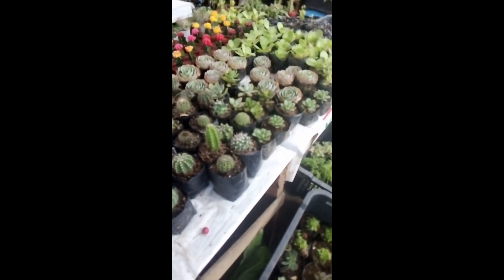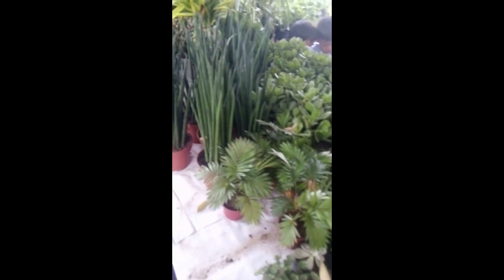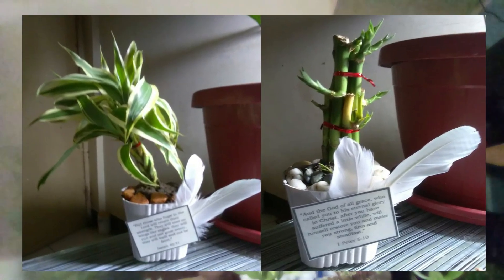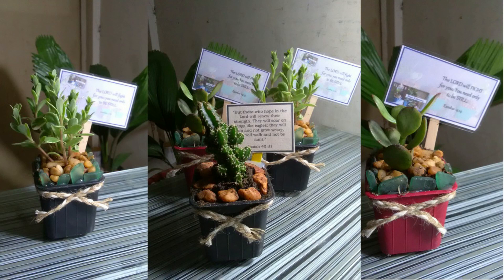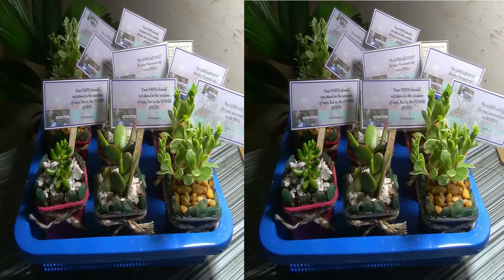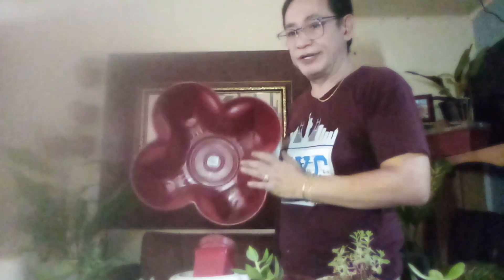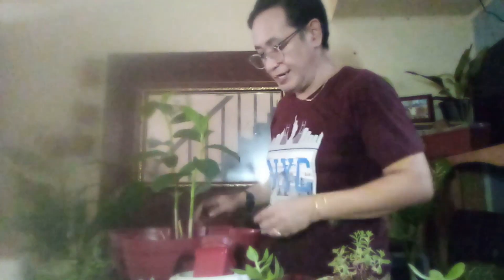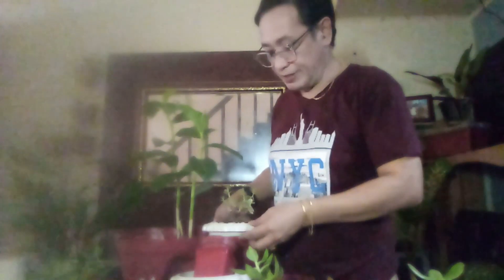COMBINING SUCCULENTS AND HOUSE PLANTS by Perri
This video tries to impart simple ideas on how to conceptualize beautiful presentation of you succulents combined with your house plant.